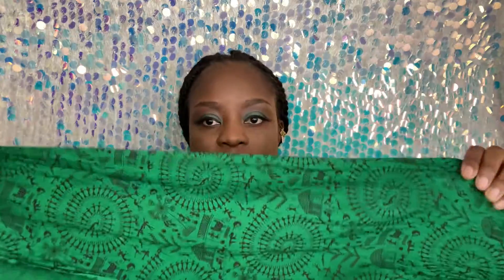Headwrap Tutorial- The Naija Gal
This easy wrap will have you looking like a true Naija Gal in no time!